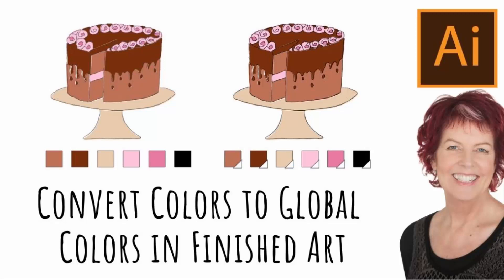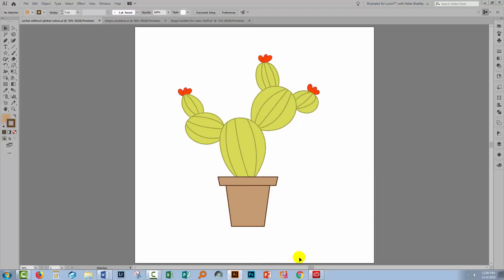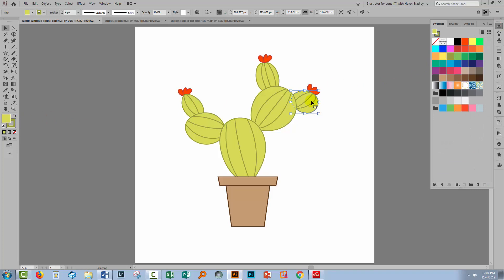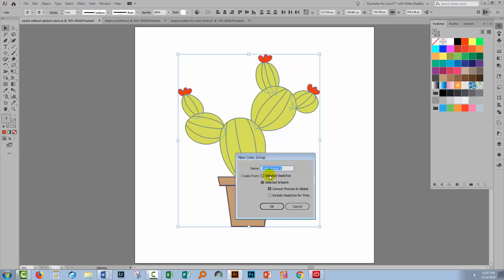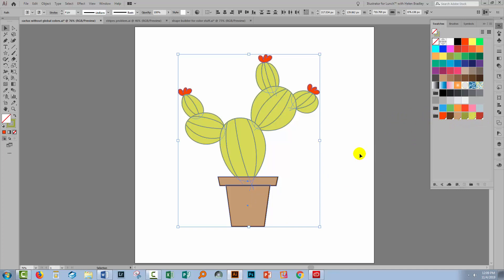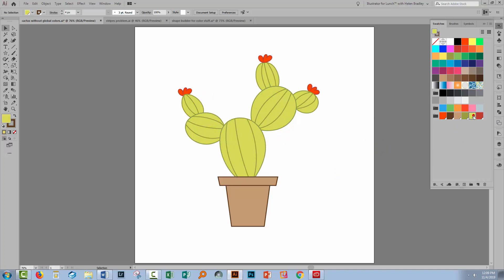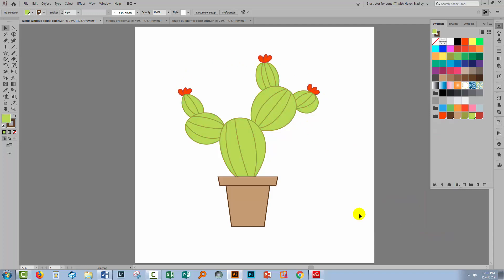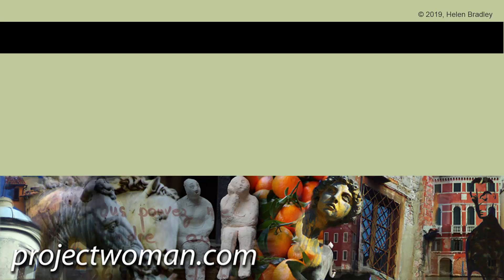Illustrator - Convert to Global Colors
Using global colors extends your ability to recolor your art easily in Illustrator. Learn how to take an illustration created using colors that aren't global colors and turn the same illustration into one which uses global colors and do it in just a couple of simple steps - without having to redraw or recolor the image. Being able to harness the power of instantly updating your art to new colors using global colors will unlock some more of the potential of Illustrator for you.